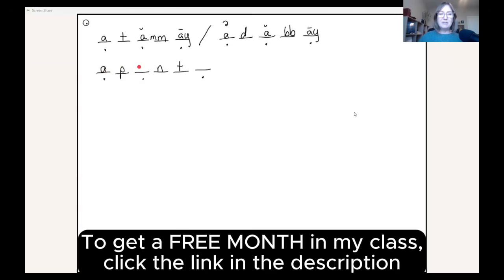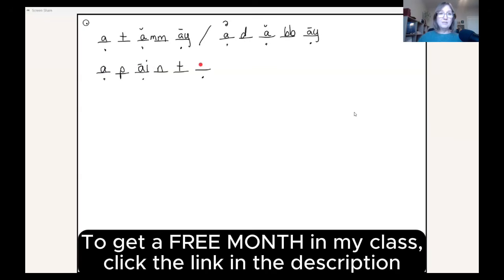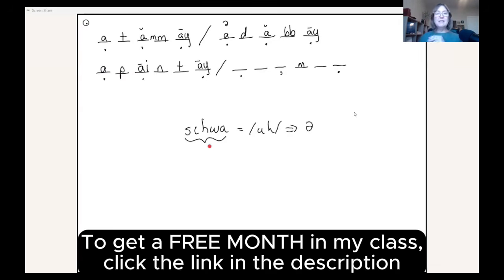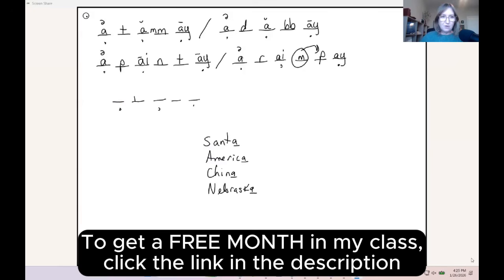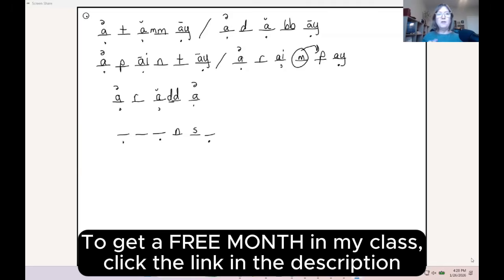Spelling Help for Adults – A AT THE BEGINNING | Learn Reading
In this spelling lesson, you will learn the sound the letter A makes when it appears at the beginning of a word. We’ll explore this common spelling pattern, with clear examples, and practice applying this rule right away. This lesson is designed to help students spell with greater accuracy and confidence.